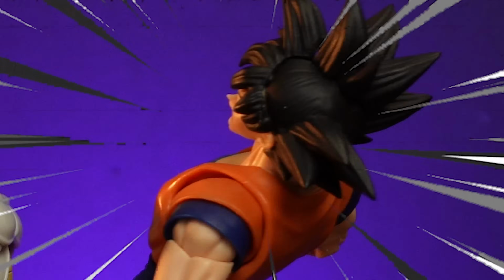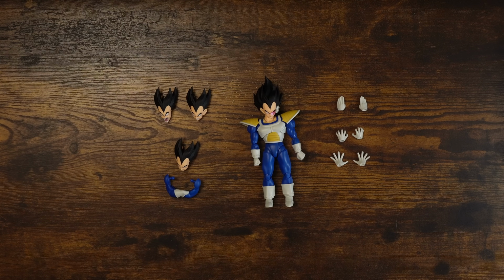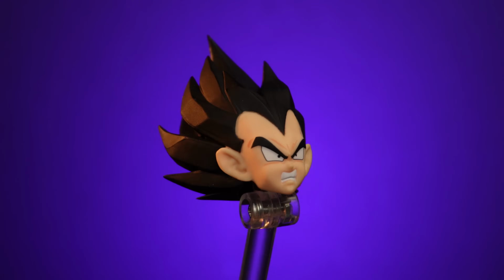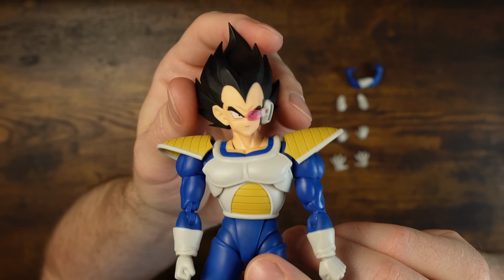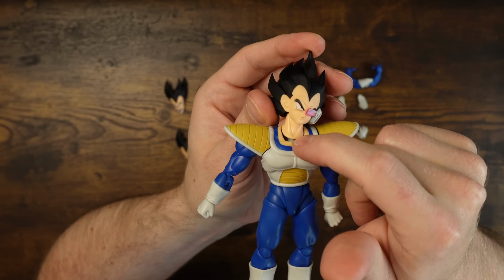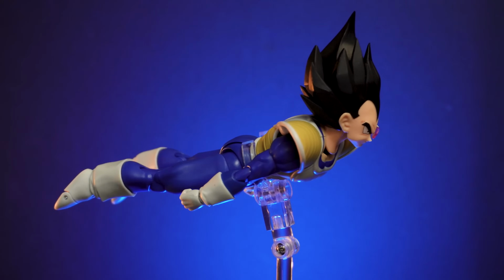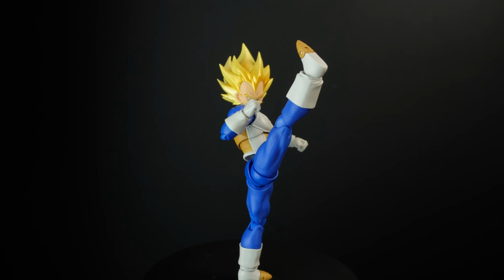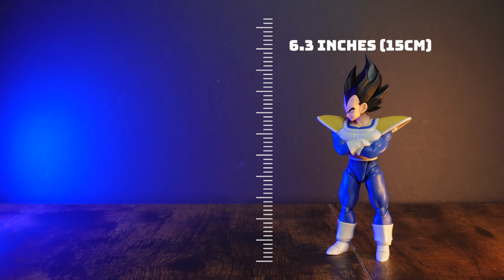I fall IN and OUT of Love with this Vegeta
I review the S.H. Figuarts Dragon Ball Z Vegeta - 24000 POWER LEVEL figure.  This is the Vegeta from Dragon Ball Z in his outfit from the Frieza Saga. If you're a DBZ fan I think you might enjoy this one... at first...

🎶 I use Artlist for all of my sound effects and music.